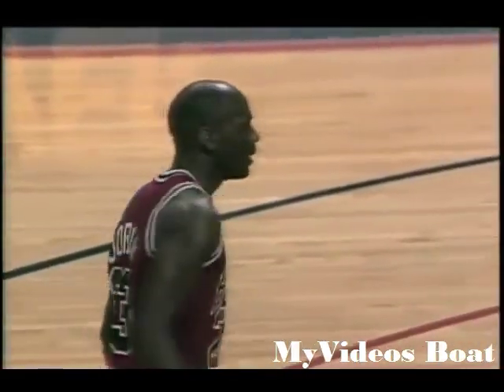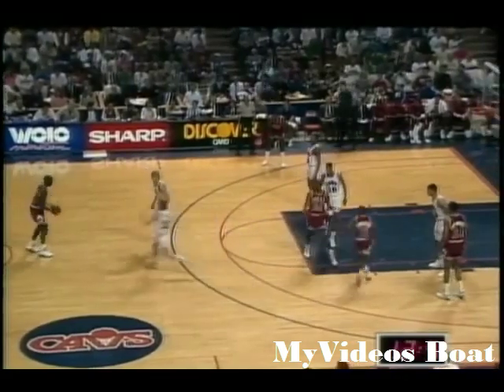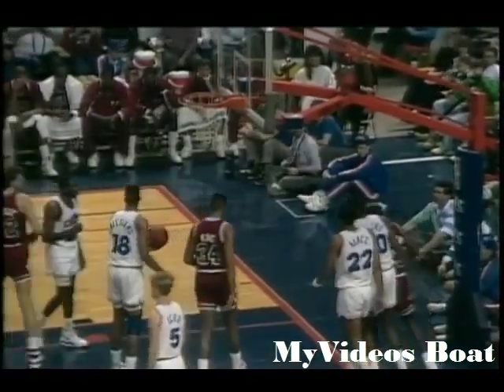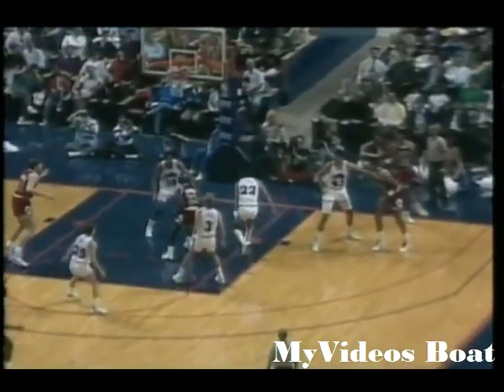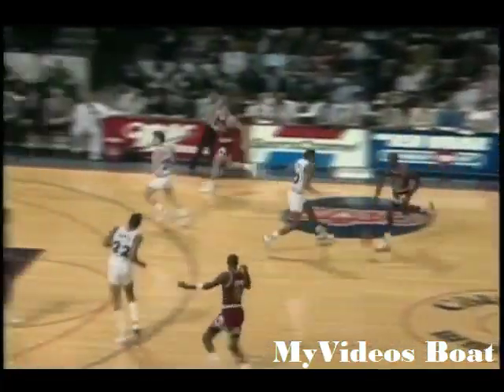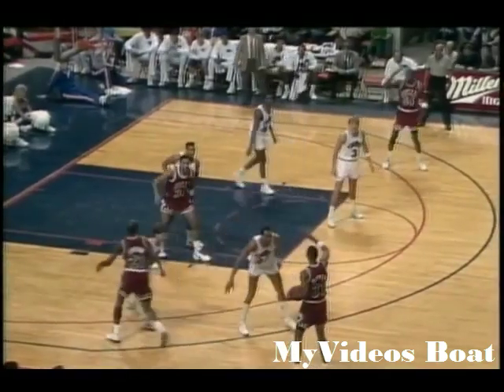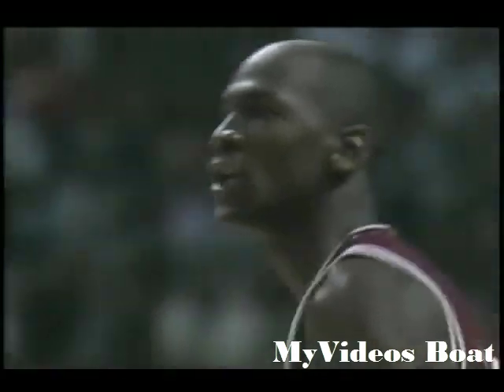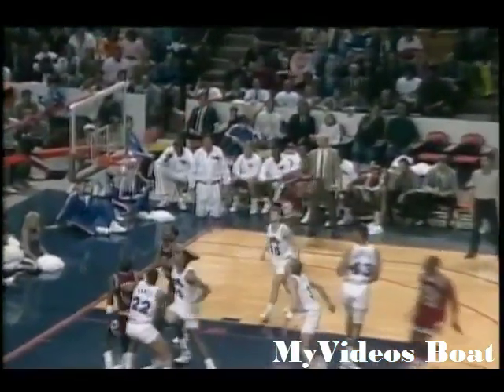喬丹 生涯最高得分69分 全紀錄 Michael Jordan 69 Points Every Shots [FULL] + Highlights